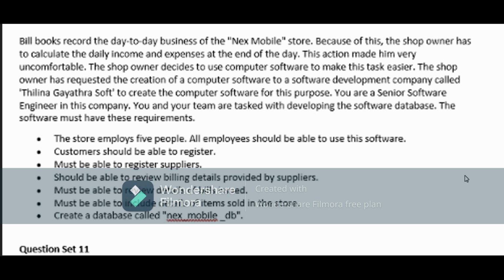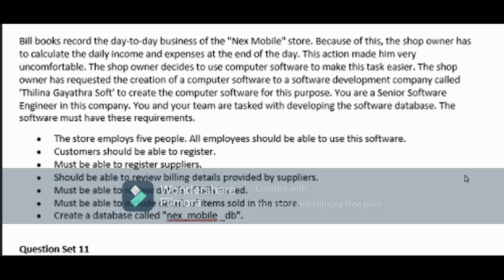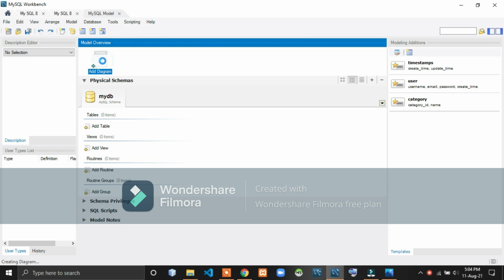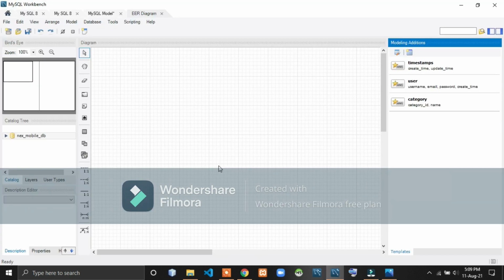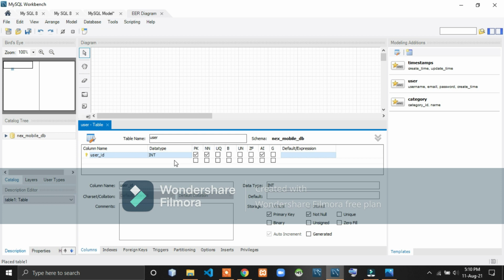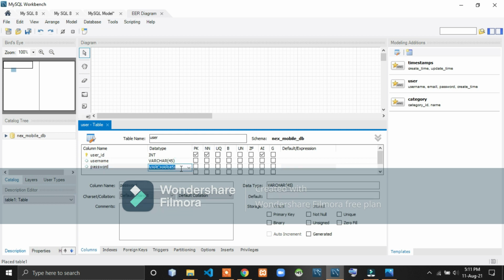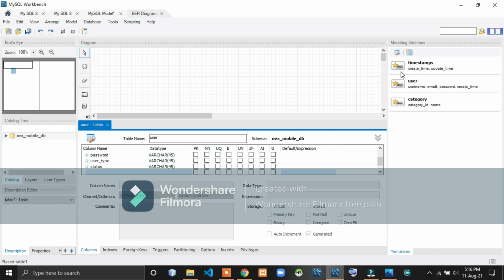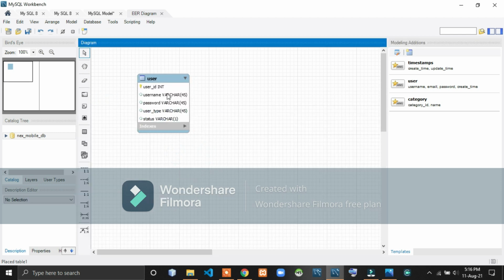question set 11